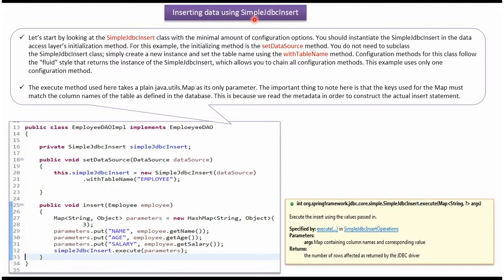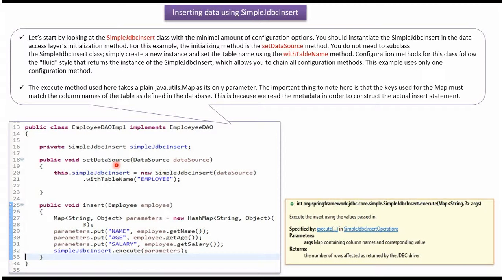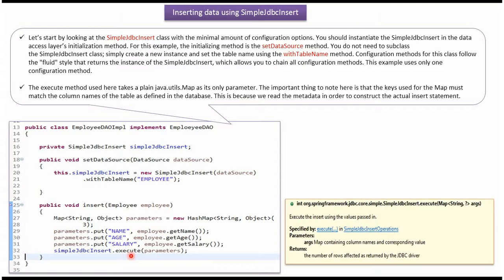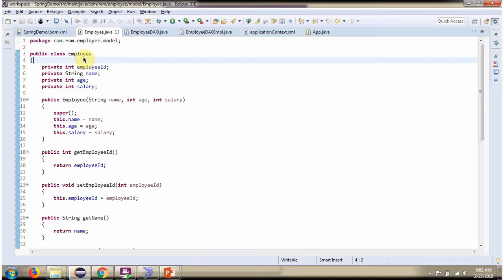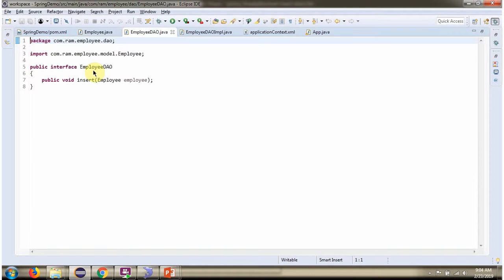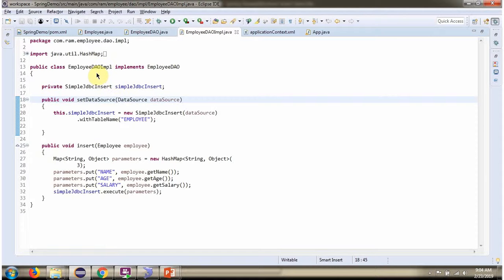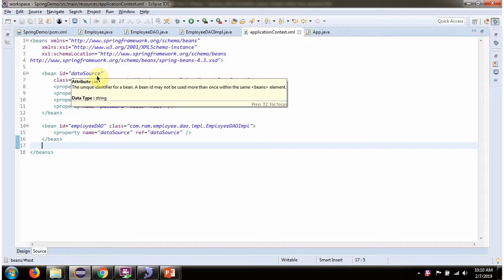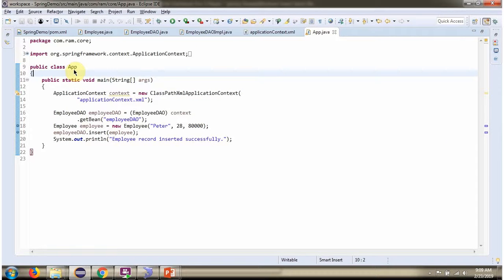Inserting Data Using SimpleJdbcInsert in Spring JDBC | Spring JDBC tutorial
Welcome to our comprehensive Spring JDBC tutorial! In this tutorial session, we'll explore how to leverage SimpleJdbcInsert in Spring for efficiently inserting data into a database using Java applications.

- Understanding the Spring framework's JDBC module and the role of SimpleJdbcInsert in facilitating database interactions.
- Exploring the SimpleJdbcInsert class and its functionalities for streamlined data insertion.
- Techniques and best practices to perform data insertion using SimpleJdbcInsert in Spring.
- Step-by-step demonstrations illustrating the integration of Spring and SimpleJdbcInsert for efficient data insertion.

**Topics Covered:**

1. Introduction to Spring JDBC: An overview of Spring's JDBC support and the significance of SimpleJdbcInsert in database operations.
2. SimpleJdbcInsert Essentials: Understanding the core functionalities and advantages of SimpleJdbcInsert for data insertion within a Spring application.
3. Data Insertion Techniques: Exploring methods and configurations to perform data insertion using SimpleJdbcInsert in Spring JDBC.
4. Practical Implementation: Demonstrations with detailed code examples showcasing the integration of Spring and SimpleJdbcInsert for effective data insertion into a database.
5. Best Practices: Insights into best practices and considerations for utilizing SimpleJdbcInsert in Spring JDBC for efficient and scalable data management.

This tutorial caters to Java developers, Spring framework enthusiasts, and individuals eager to deepen their understanding of Spring JDBC, SimpleJdbcInsert, and data insertion in database operations. Whether you're a beginner or an experienced developer, this tutorial offers valuable insights and practical examples to enhance your skills.

Do you have any questions or suggestions for future tutorials?

Spring - Inserting data using SimpleJdbcInsert | Spring JDBC tutorial | Spring JDBC  | Spring Tutorial | Spring Framework | Spring basics